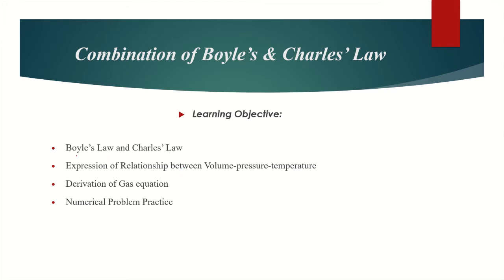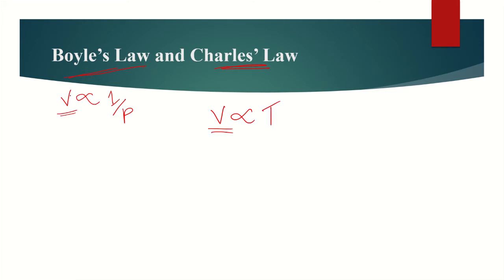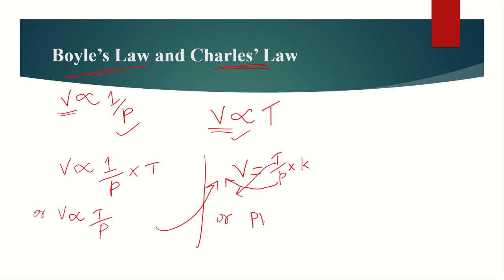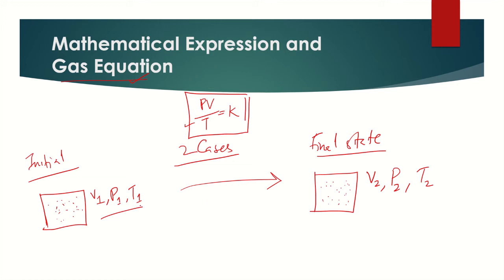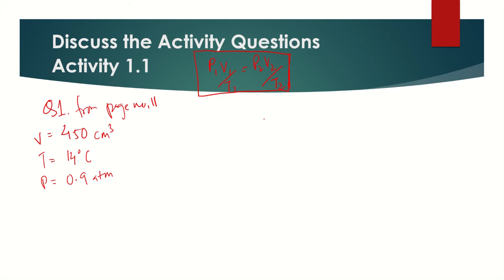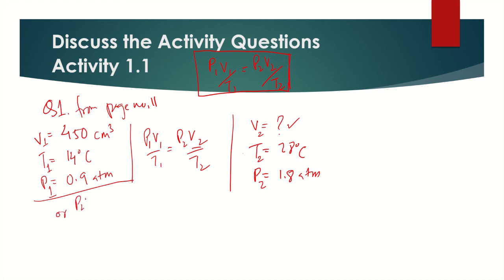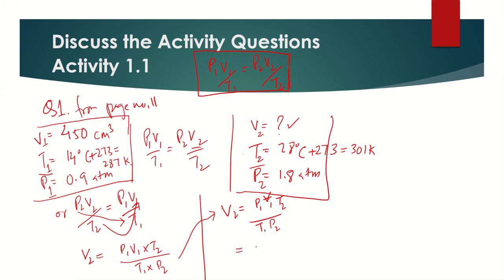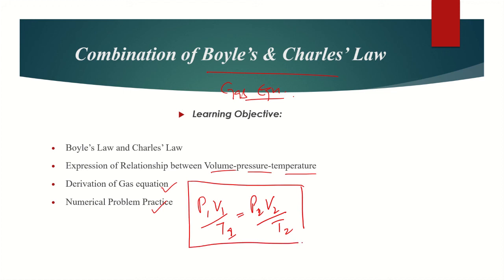Gas Equation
Gas equation is the combination of Boyle's law and Charles' law.